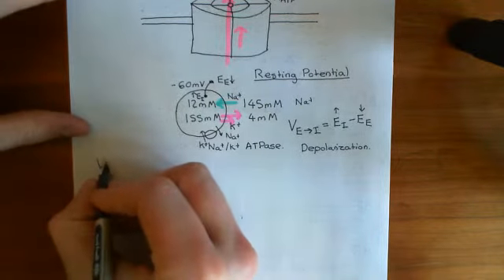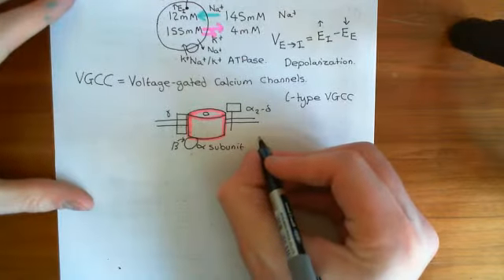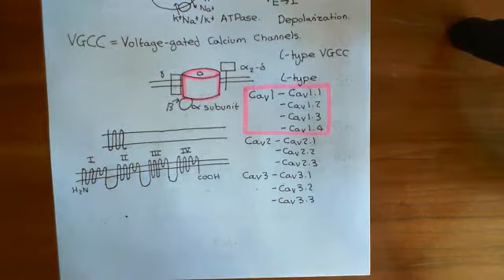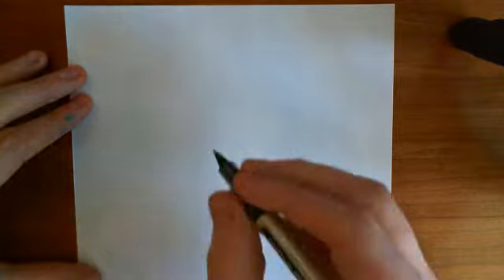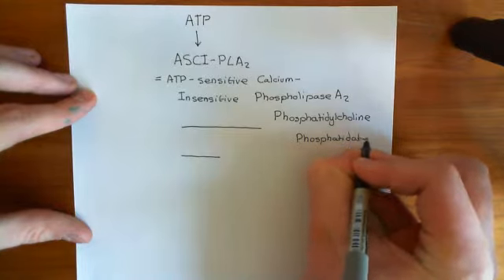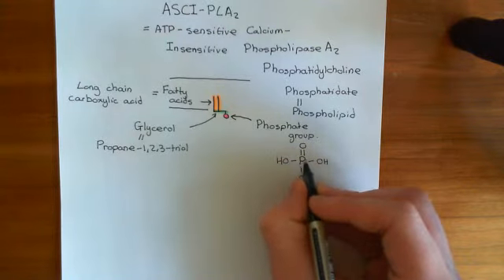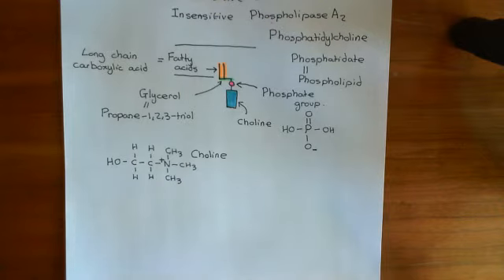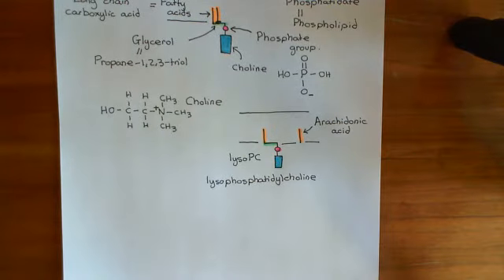Insulin Synthesis and Secretion Part 6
In this video we discuss the synthesis and secretion of insulin by beta cells of the Islets of Langerhans.